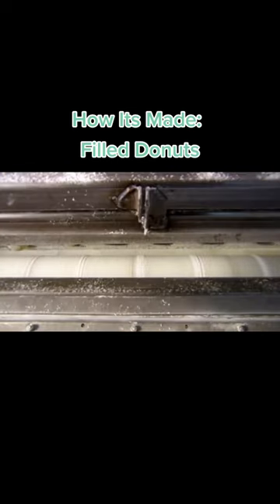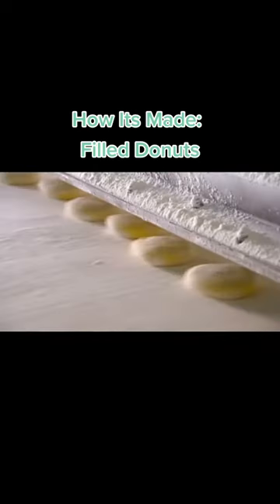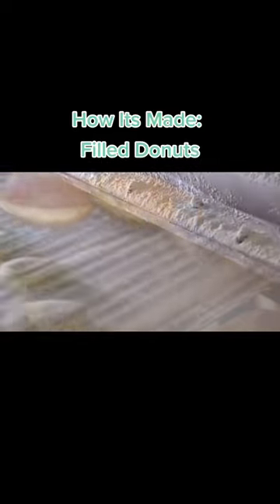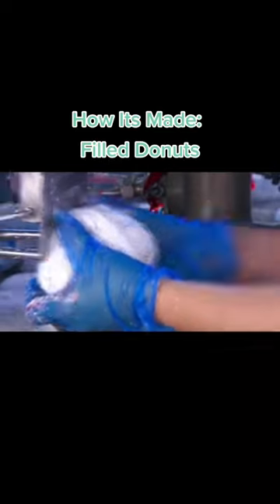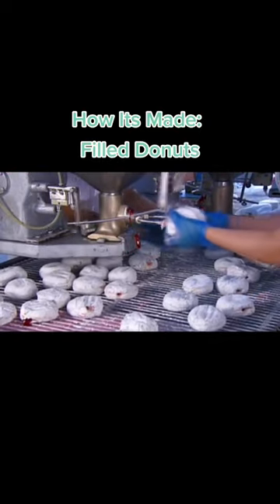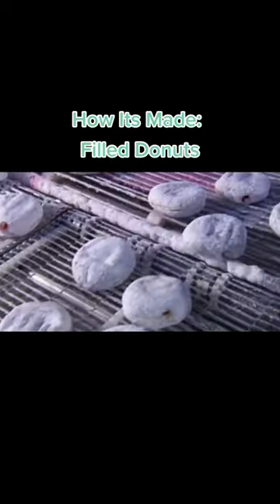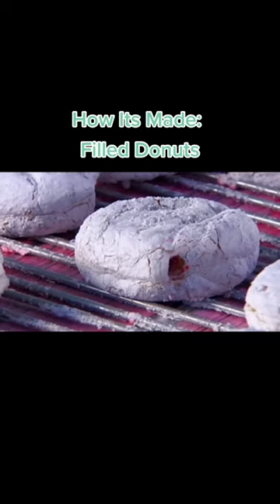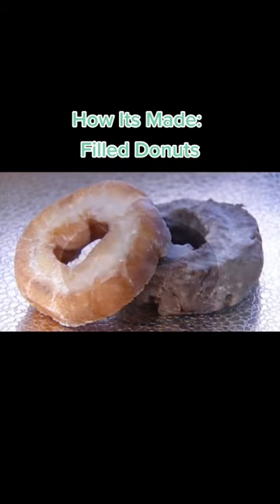How do they do that?